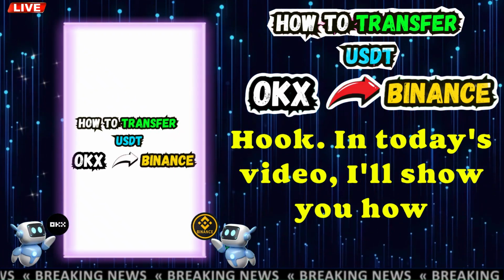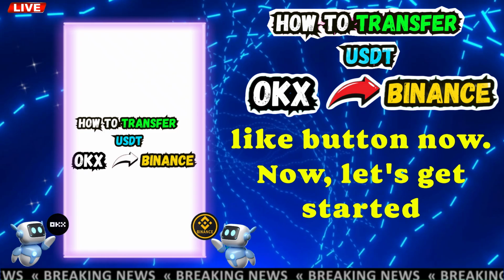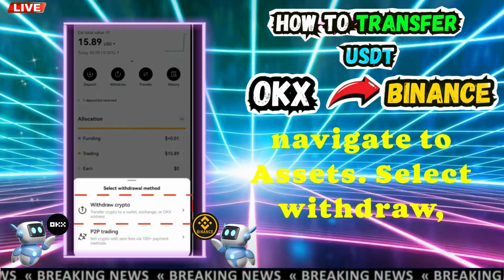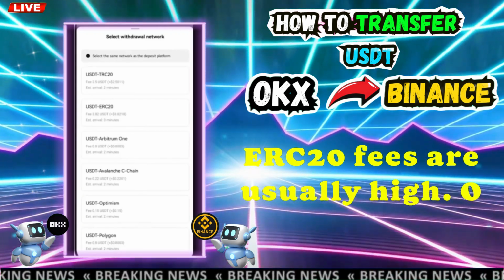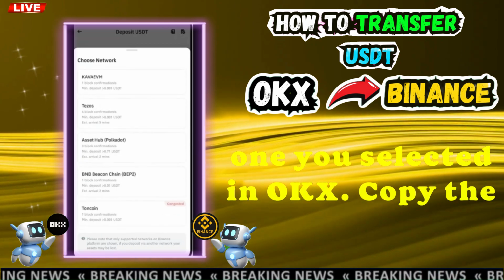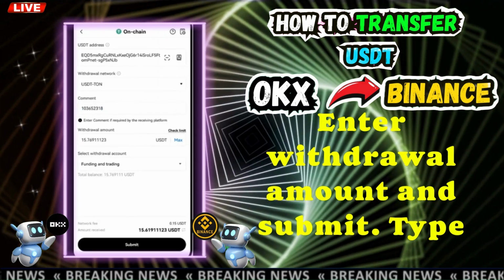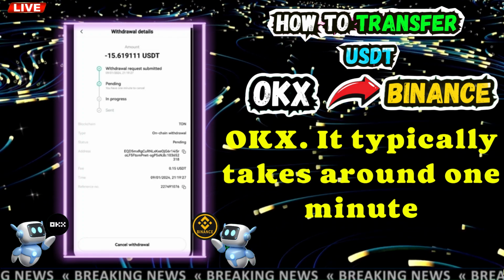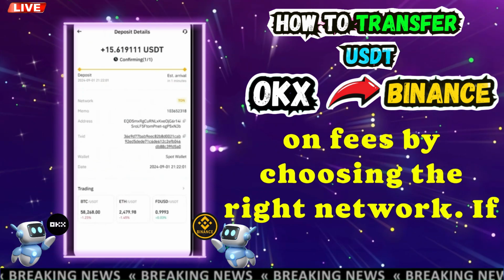How to Transfer USDT from OKX to Binance 2024 | How to Withdraw from OKX | Okx to Binanace 😍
How To Transfer USDT From OKX Exchange to Binance. Easy Step-By-Step Tutorial.

Today we have learned how to transfer USDT from OKX exchange to binance exchange in this video. In this video we have also seen how we can transfer our USDT with minimal fees. It will take you about 2 to 3 minutes to transfer usdt from okx to binance using the network we have used. So you can easily transfer USDT from OKX to binance by paying very minimal fees.

The information provided in this video is for educational and informational purposes only. Cryptocurrency investments and participation in airdrops come with risks, and it's essential to do your own research (DYOR) before engaging in any activity. Always verify the legitimacy of projects before investing or participating.

Invest responsibly and always stay informed!

Cover Topic:
how to transfer usdt okx to binance